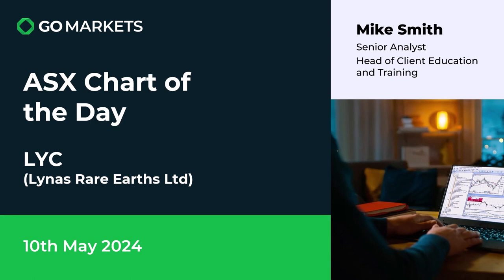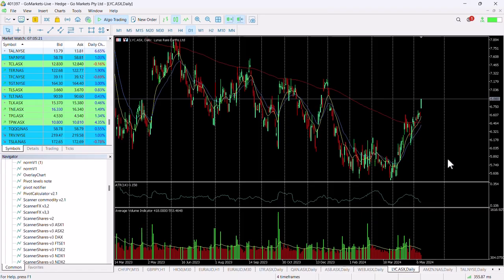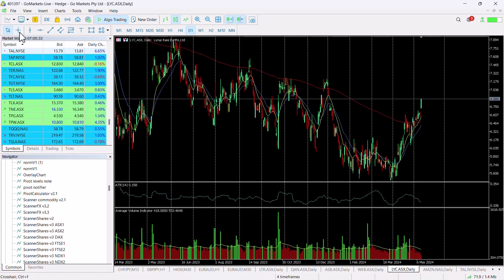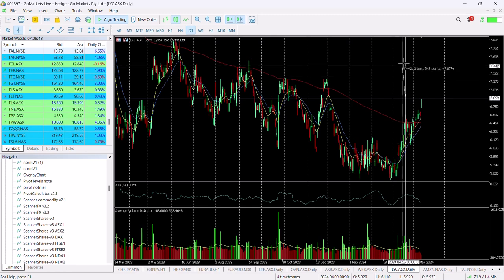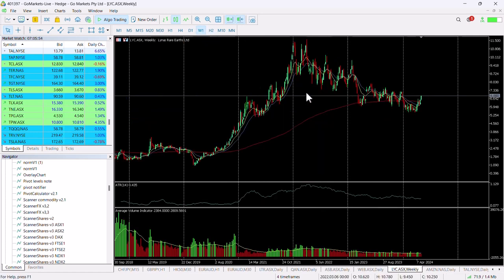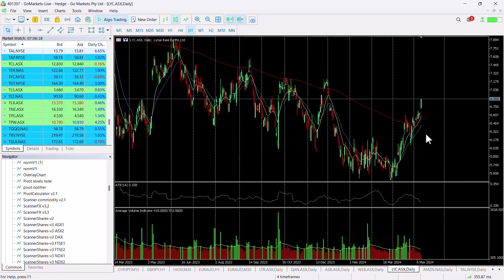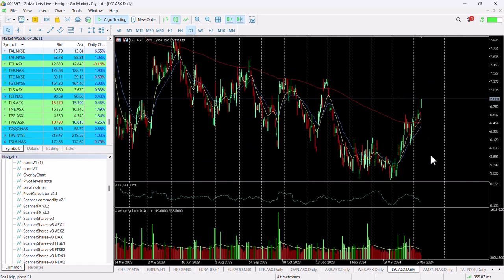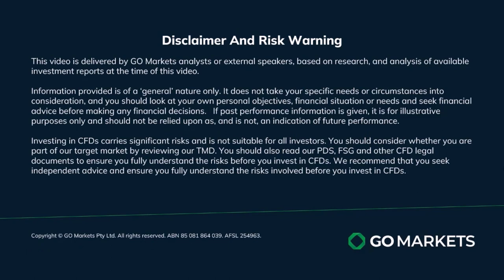ASX Chart of the Day - LYC - Rare earths company continues to recover on buying pressure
Lynas Rare Earths Limited (LYC , formerly Lynas Corporation Limited ) is an integrated source of rare earths from mine to customer. Lynas has a portfolio of aligned assets to explore, develop, mine and process rare earth minerals. These assets are Mt Weld and Lynas Advanced Materials Plant (LAMP). LYC's main asset is Mt Weld rare earths deposit in Western Australia.